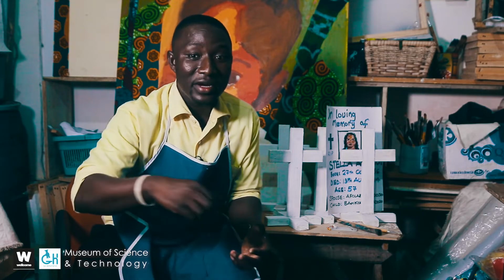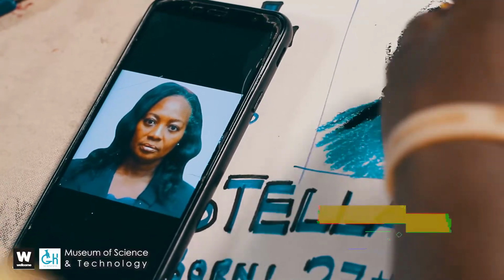The Reality of Ebola - Evolution of Science Ghana